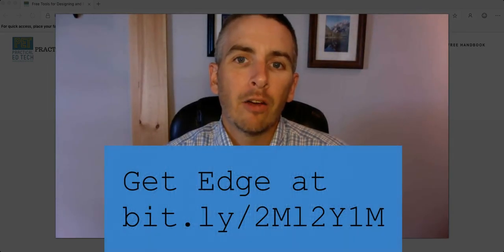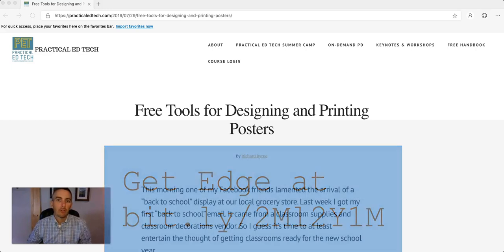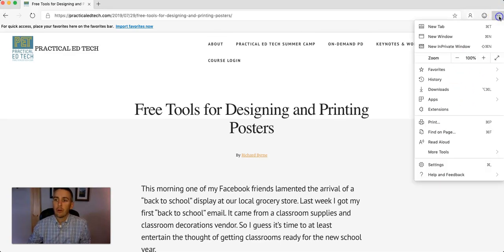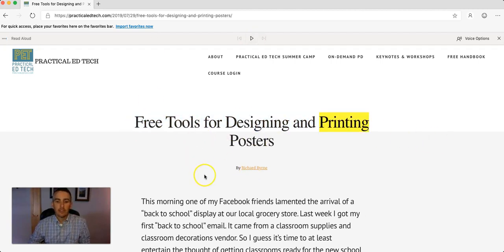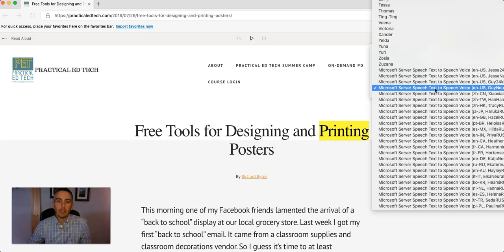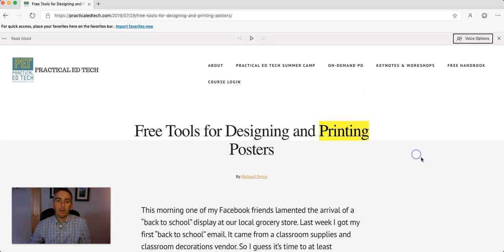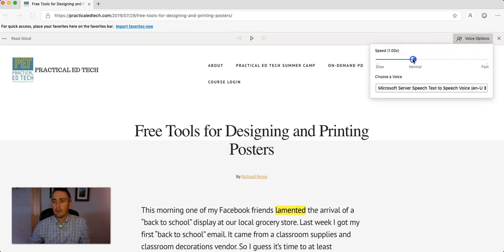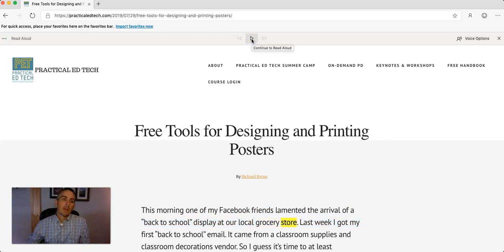How to Use the Read-aloud Function in Microsoft Edge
How to use and customize the read-aloud function in Microsoft Edge.